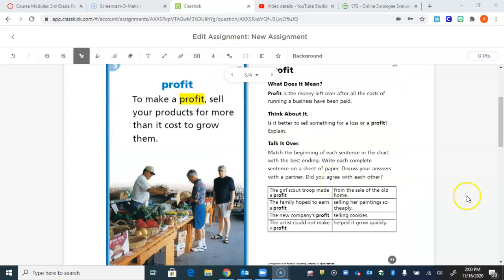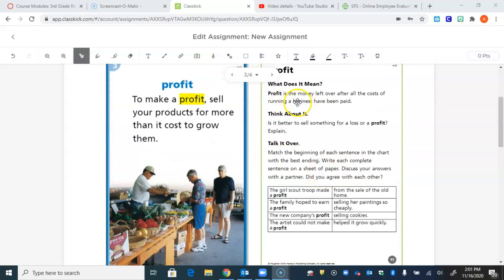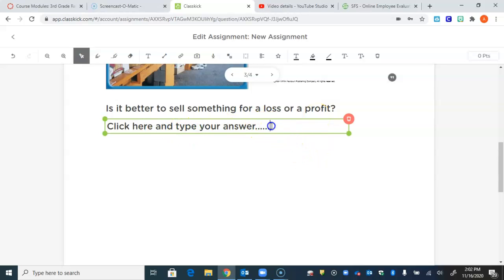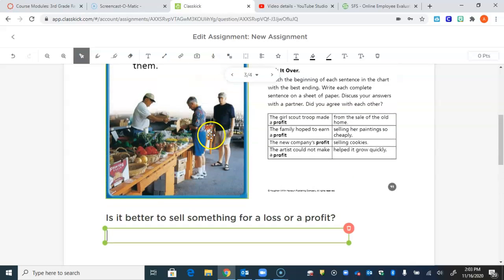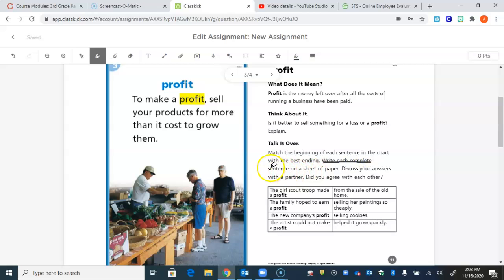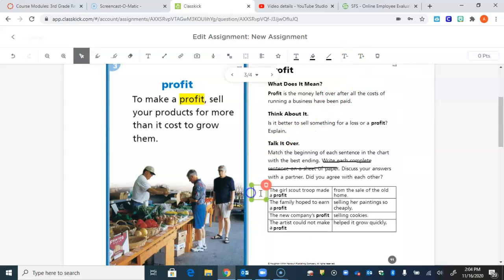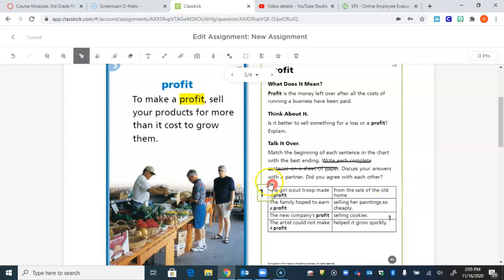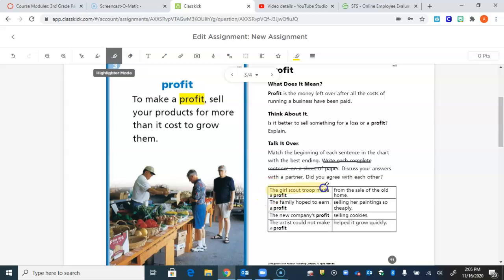Card 3 Think About It/Talk It Over